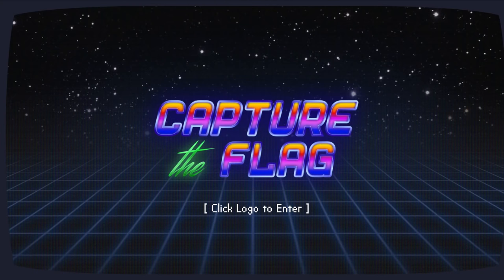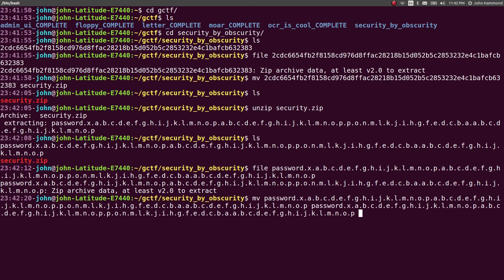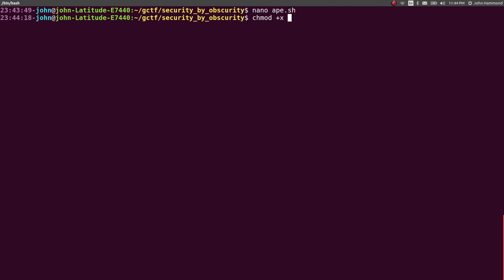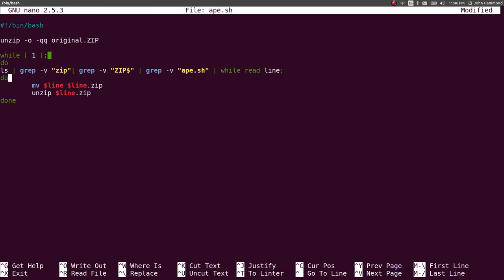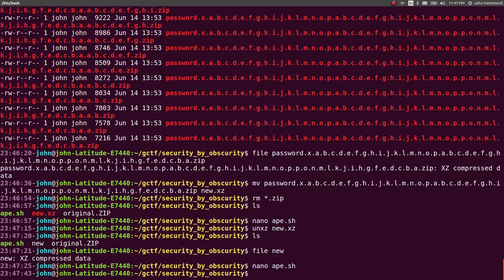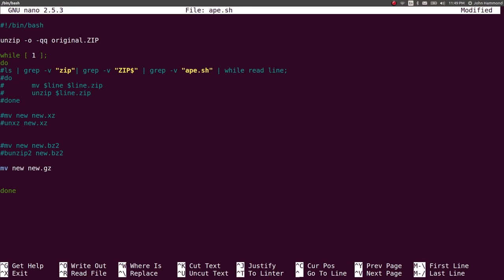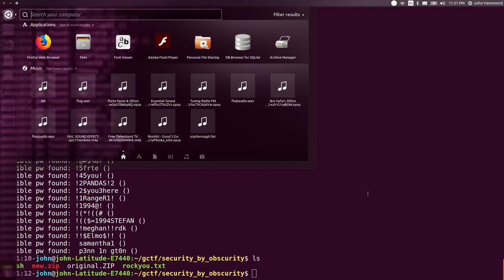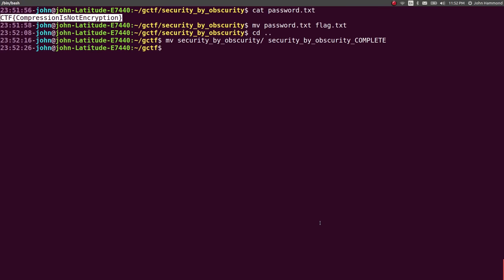Google CTF: Beginner Quest: SECURITY BY OBSCURITY (ZIP Archive Compression)